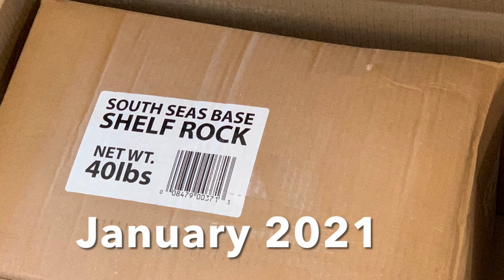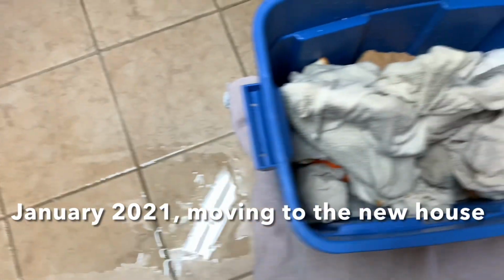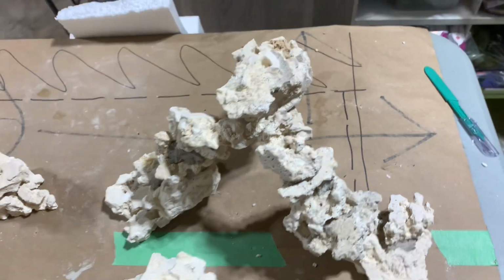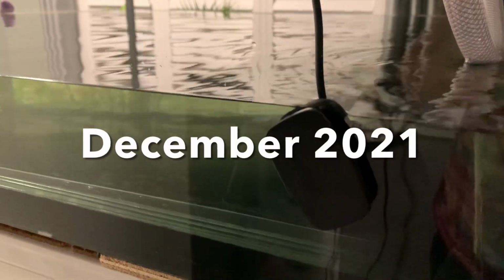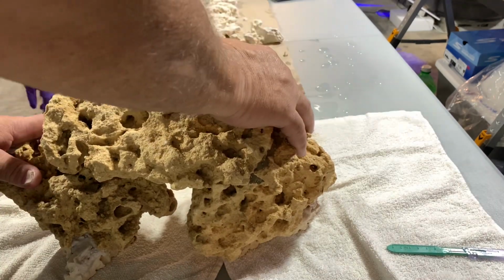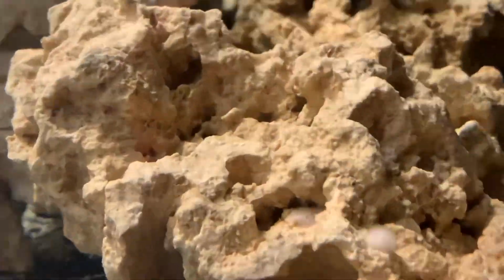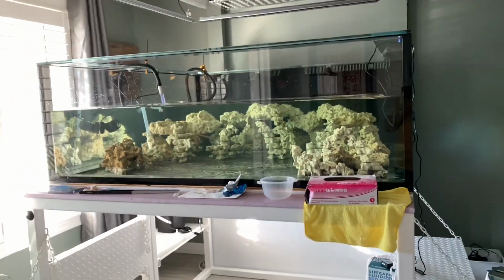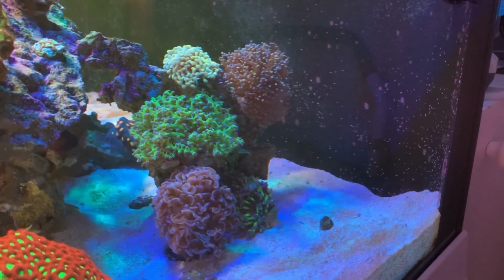Crazy Town Reef ROCKS! A couple of FAILS but we got there in the end...🌊🌊🌊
This is the story of the aquascape I designed and built for Crazy Town Reef. If nothing else, it proved to me that A) Its good to have a plan in mind before starting, and B) it’s good to be prepared for the plan to change. 😁